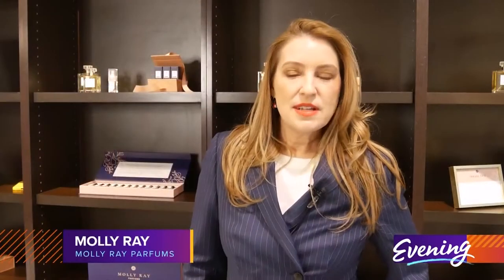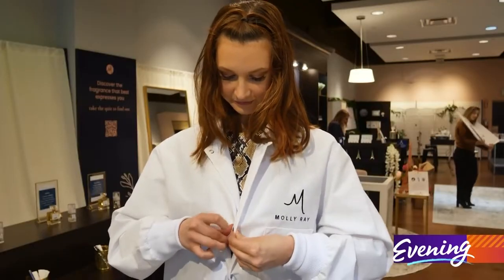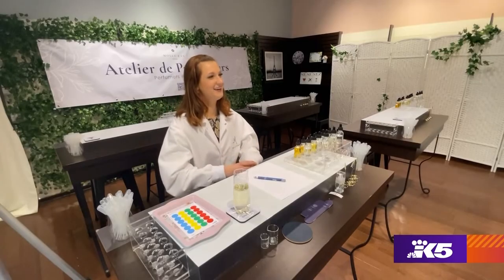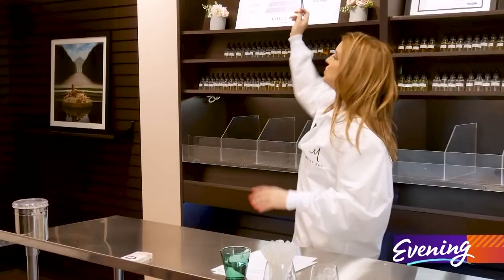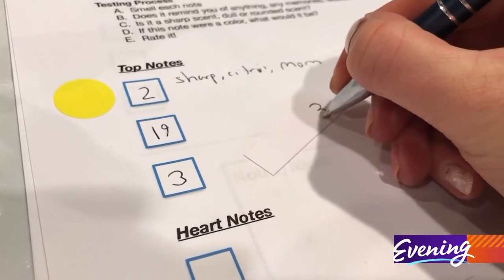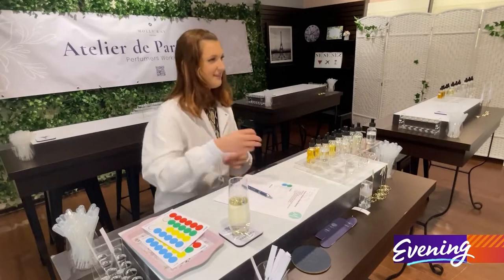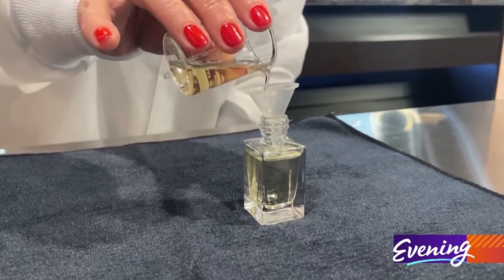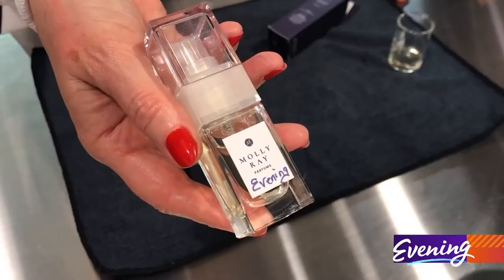CUSTOM perfume?! 👃 Make your own signature scent at this Seattle perfume boutique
Perfume is a personal experience — and at Molly Ray Parfums, you can make it even more personal with a custom fragrance of your own.

"I've always loved fragrance and the ability to sort of transform your experience, whether it's to inspire you or relax you," says Molly Ray, owner of Molly Ray Parfums.

Ray studied perfume at Grasse Institute of Perfumery in France. She launched her company in 2016 and more recently began to share her expertise with others by helping people blend their own custom perfumes.

"I was inspired to do this from a workshop that I took myself in France," Ray says. "Because I feel like a lot of times when we get a fragrance, it's a gift, or we smell it on someone else. And it's not really something that we ourselves curate and create. So I wanted to find a way to do that here in Seattle."

Without giving too much away about the process, Ray guides students through the process of smelling and identifying key components of perfume, helping them choose their favorites, and mixing it all up into their perfect perfume. There's a lot of sniffing, a lot of science, and a lot of fun.

Once you've narrowed down the scents you'd like in your perfume, Ray will pour it into a 15 ml bottle and you'll be able to name your perfume. When I (Ellen Meny, the author of this article) made my perfume, I named it ... Evening. Duh!

If you'd like to make your own perfume, you can book a private session or group session online.